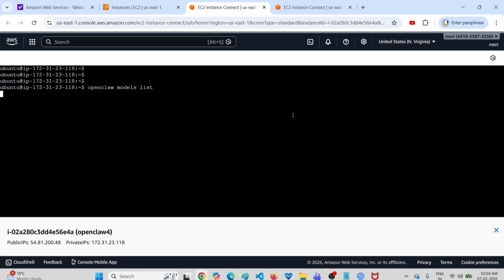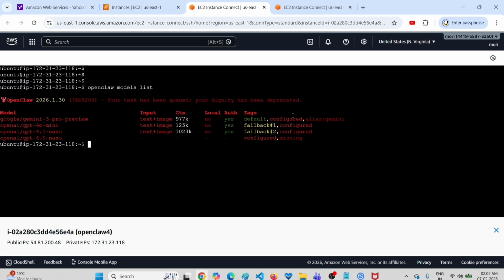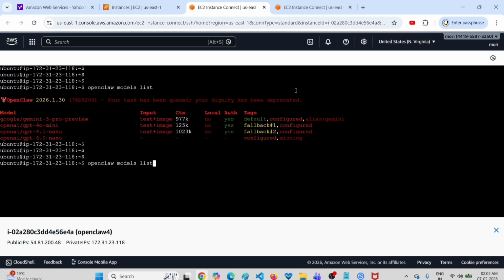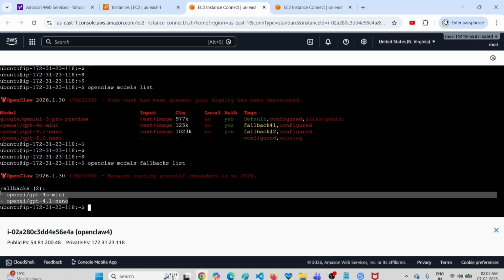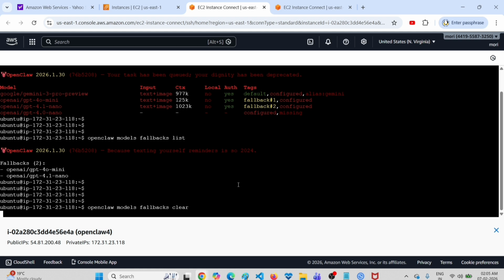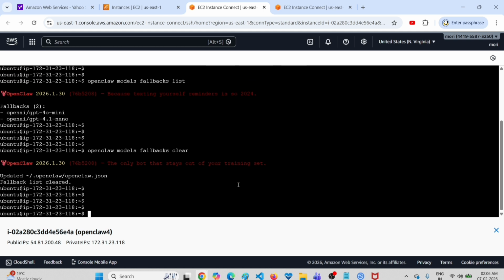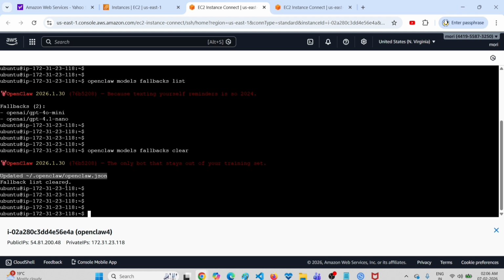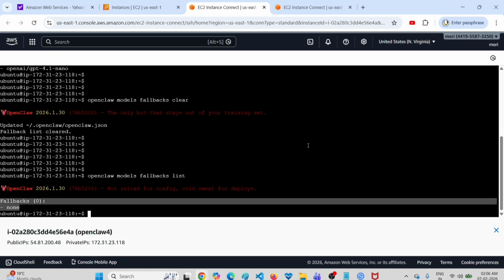OpenClaw | How to Delete or Clear All Fallback Models in OpenClaw, ClawdBot, MoltBot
In this video, you’ll learn how to safely delete or clear all fallback models in OpenClaw when working with ClawdBot and MoltBot. We explain why fallback models exist, when clearing them makes sense, and how this impacts AI behavior, Agentic AI decision paths, and overall Workflow stability inside MAS | multi-agent systems using Moltbook. You’ll discover best practices to avoid broken dependencies, unexpected agent failures, and hidden configuration issues while keeping your OpenClaw environment clean and optimized. This tutorial is ideal for AI developers, automation engineers, and builders managing complex AI systems who want better control, performance tuning, and predictable results.

OpenClaw Tutorial Delete or Clear All Fallback Models in ClawdBot and MoltBot
OpenClaw Guide Remove Fallback Models for Stable Agentic AI Workflows
OpenClaw Fallback Cleanup How to Clear Models in ClawdBot MoltBot AI Systems